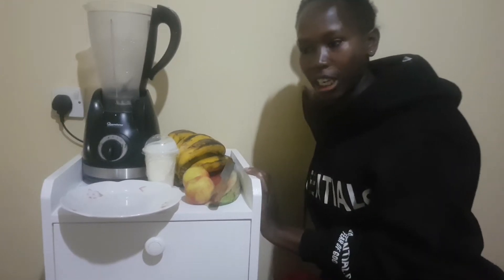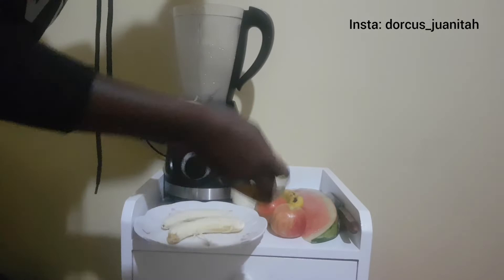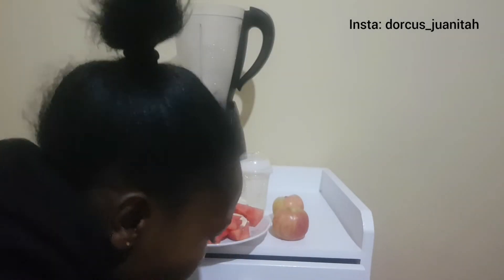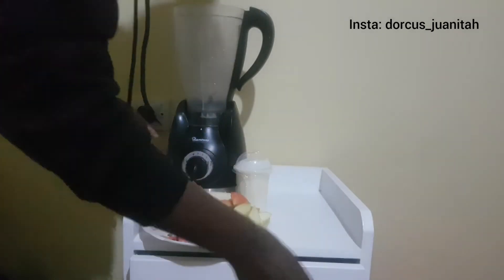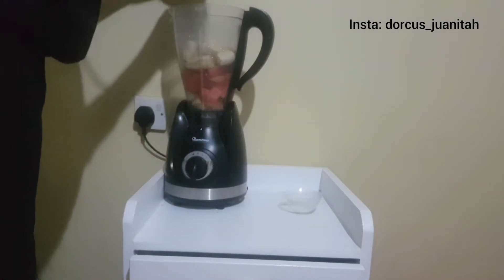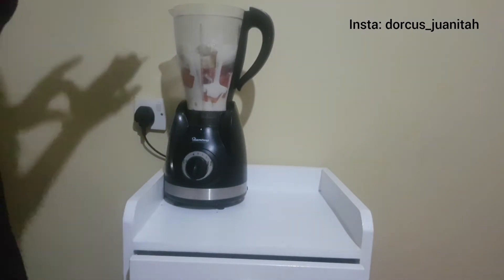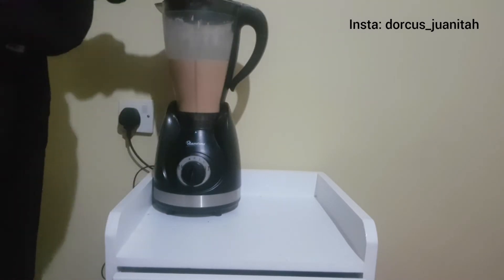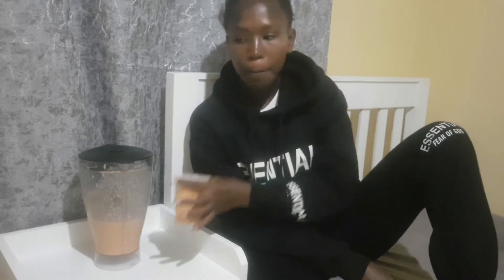Blended Juice in Two minutes || mini vlog.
Its a sunday evening and in the mood of making content for you guys.